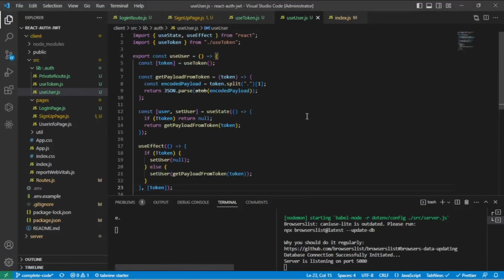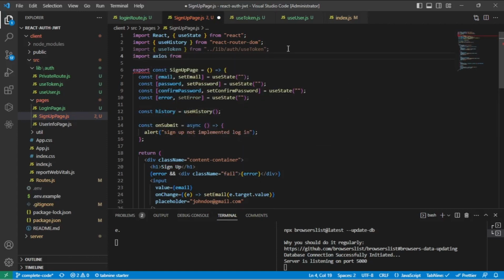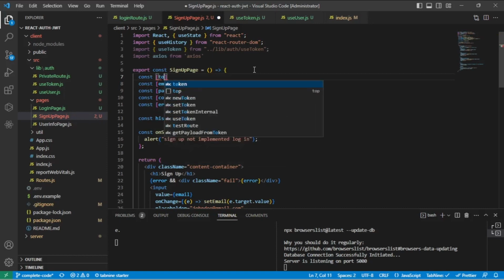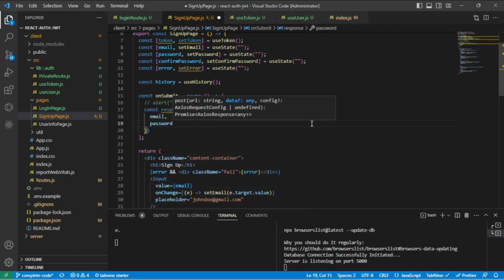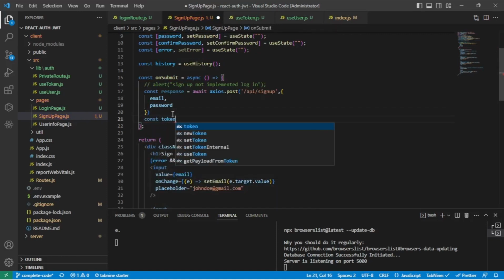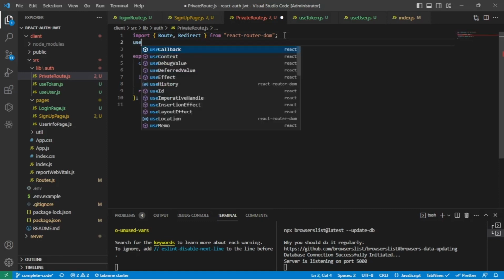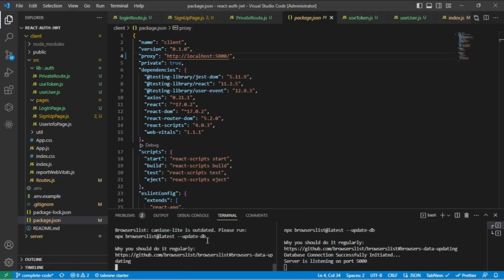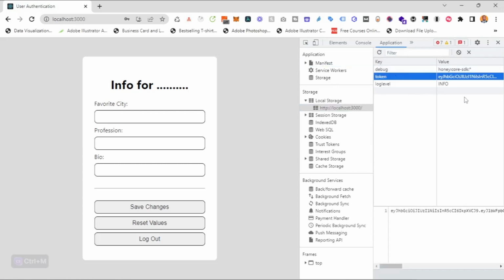2.11 Implementing JWT on Sign Up Page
🔐💪 Strengthen Your Sign Up Process: Implement JWT for Enhanced Security! 🌟🔑

Welcome to our YouTube video on "Implementing JWT on Sign Up Page," where we dive into the exciting world of JSON Web Tokens (JWTs) to fortify the security of your sign-up process. Join us on this journey to elevate user authentication and protect sensitive data! 🔐🚀

Key Points:
1️⃣ Implement useToken Helper Function: Learn how to seamlessly integrate the useToken helper function from the lib -- auth directory into your sign-up page. This function will streamline the usage of JWTs, empowering your application with enhanced security features. 💡🔒

2️⃣ Implement useUser Helper Function: Discover how to implement the useUser helper function within your private route helper function file, located in lib -- auth. This integration will further optimize your authentication process and ensure a smooth user experience. 🛡️👥

In this lesson, we provide a step-by-step walkthrough of implementing JWT on your sign-up page. You'll learn how to utilize the useToken helper function to leverage the power of JWTs, bolstering your application's security and authentication capabilities. 💻🌟

By integrating these helper functions, you can effortlessly handle token management, user authentication, and secure data transmission during the sign-up process. This will provide your users with a seamless and secure onboarding experience. 🔒✨

Join us now and unlock the potential of JWTs in your sign-up process! Learn how to implement the useToken and useUser helper functions to strengthen your application's security, protect sensitive data, and deliver an exceptional user experience. 🎥💪